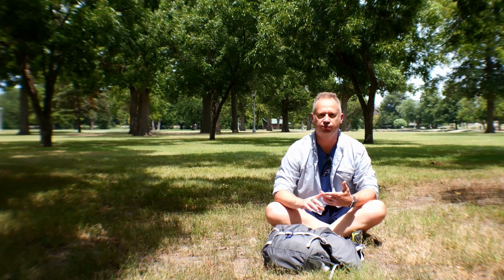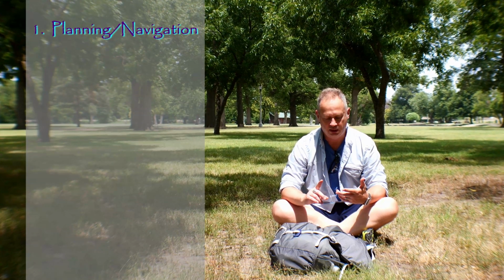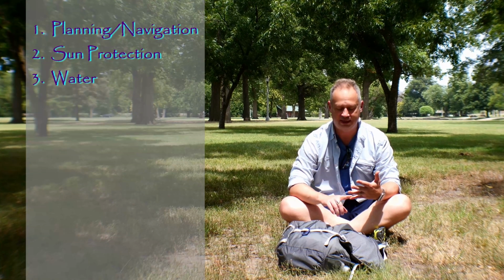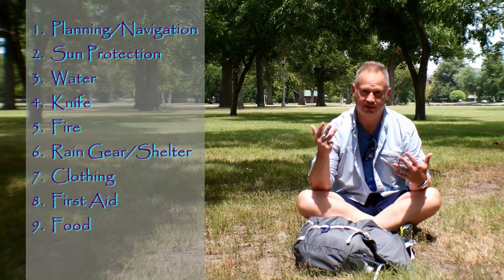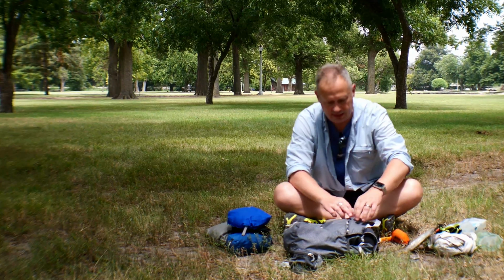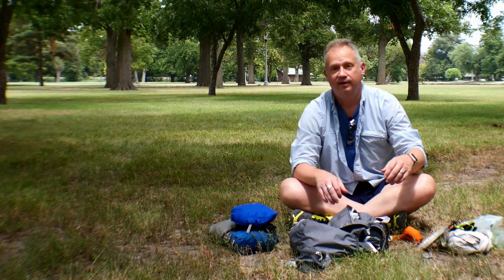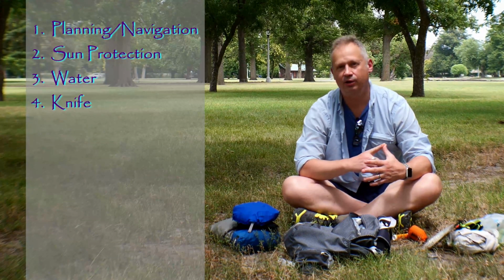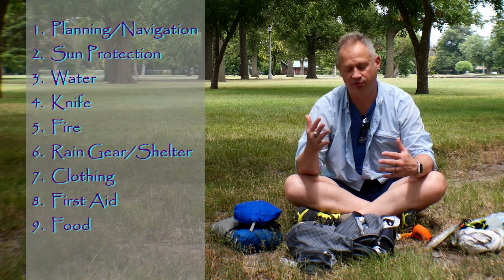Backpacking 101 - 10 Essentials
Thanks for tuning into the Backpacking 101 playlist series where we will review the basic equipment, techniques, and thought process for backcountry adventure!

Gatewood Cape

Serenity NetTent for Gatewood

WAG Bags

Silva Compass

Garmin inReach Mini

Katadyn BeFree 1.0L Water Filter

Dermatone 50 SPF Sunscreen

Light My Fire Swedish FireSteel 2.0 Scout

Spark-Lite Fire Starter

Petzl - e+LITE

Black Diamond Storm Headlamp